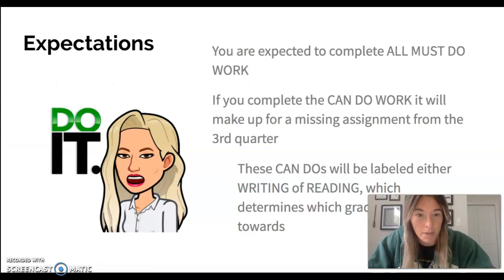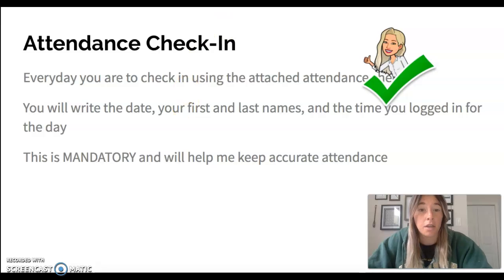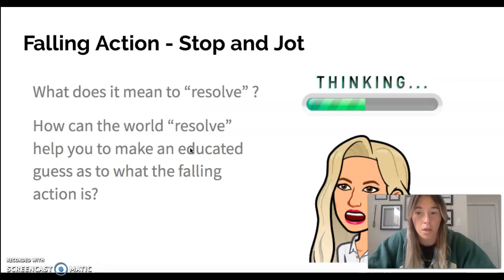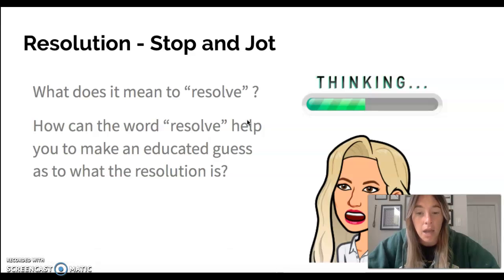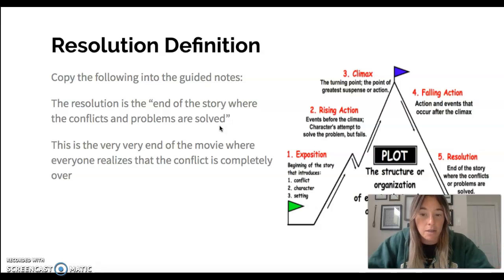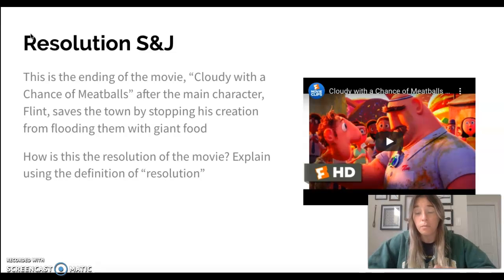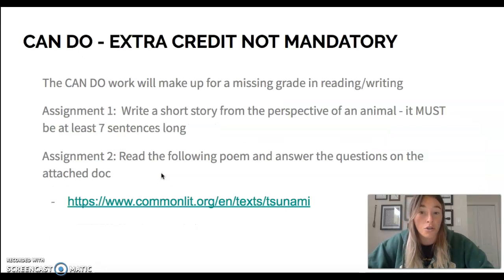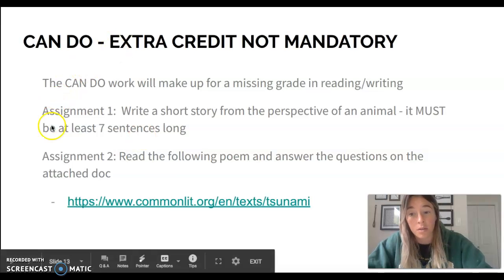Week 3 - Friday